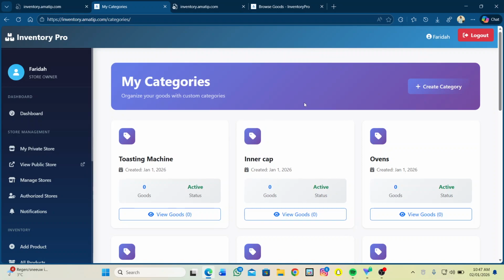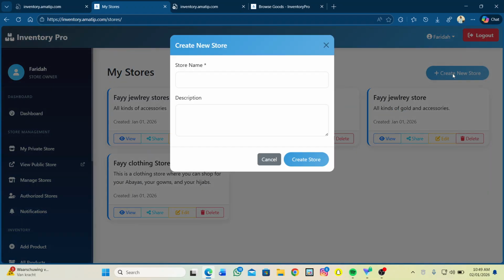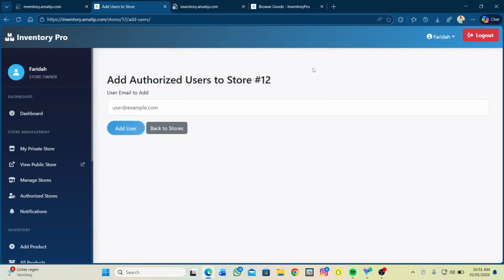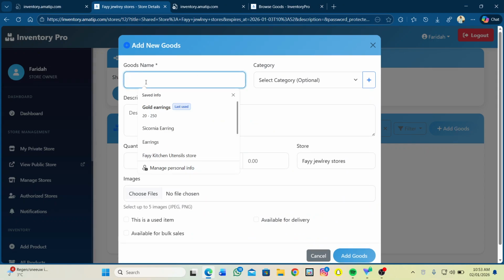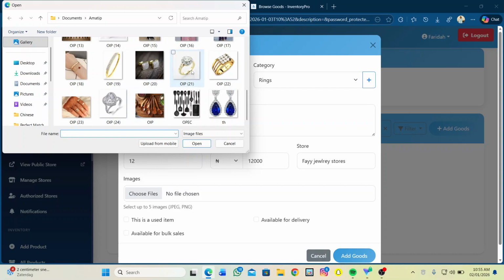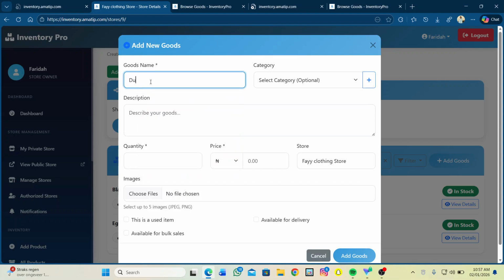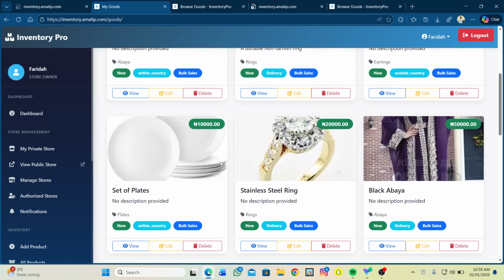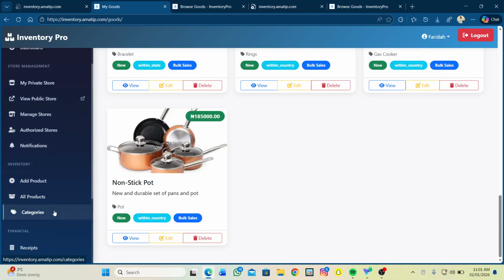3. Manage your Inventory with Inventory section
Welcome back,

In this video, you will learn how to manage your Inventory under the Inventory section of the inventorypro app.